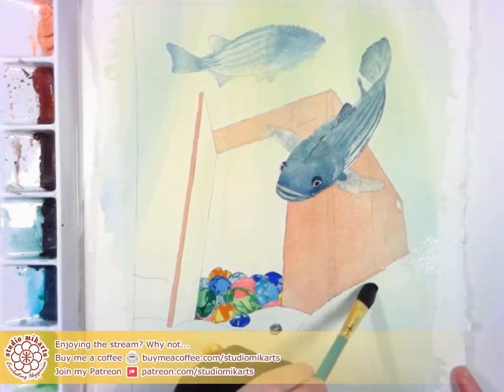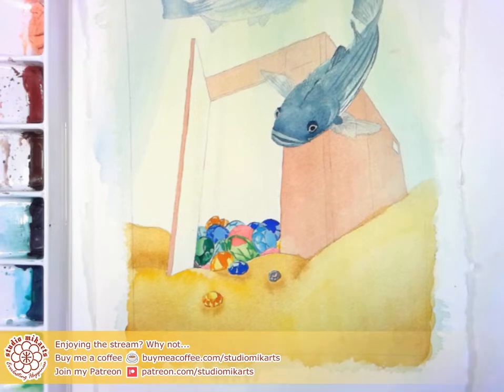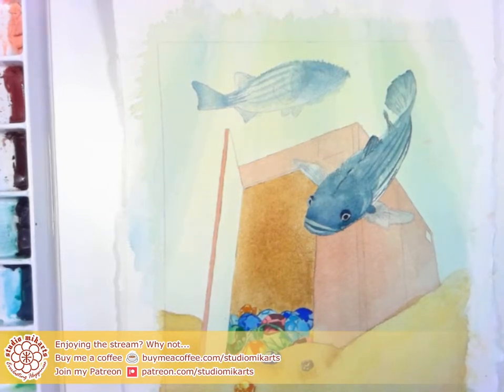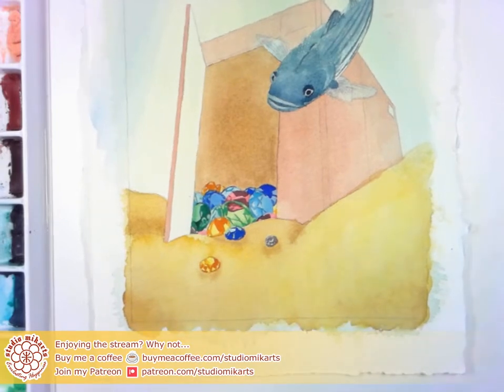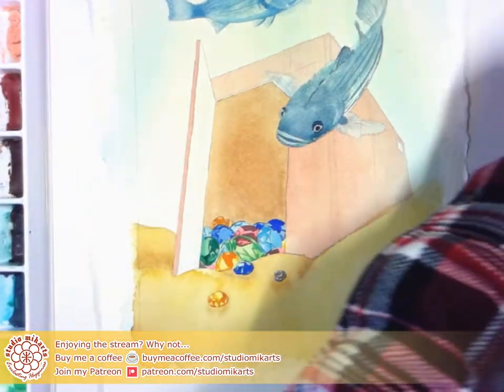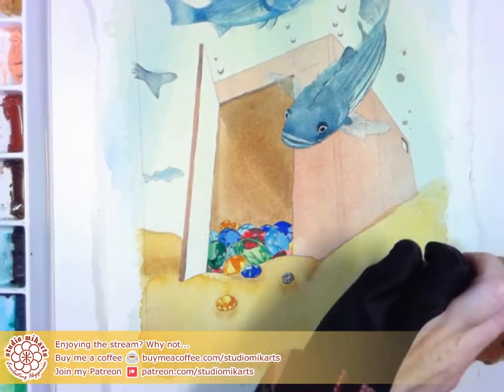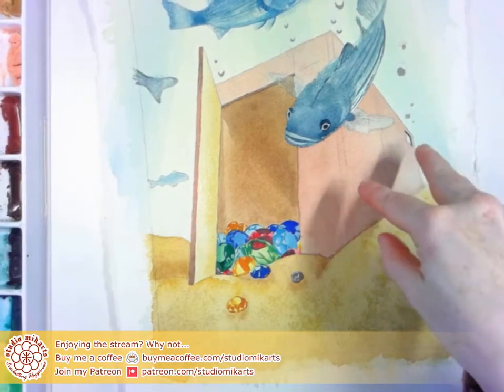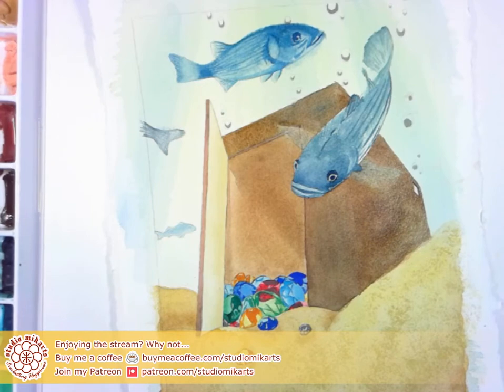Studio Mikarts ★ Arsène Lupin Interior Illustration 3 WIP 2 ★ Live Art by Denise みか Hutchins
During this Twitch livestream, I continued watercolor work on my third Arsène Lupin interior book illustration, which depicts an old Kodak camera revealing its hidden gems after being tossed into the sea.

🎨 Art Tools Used Here 🎨
Sakura Koi watercolor tubes
300 lb cold press watercolor paper
various brushes

Like what I do? Why not...